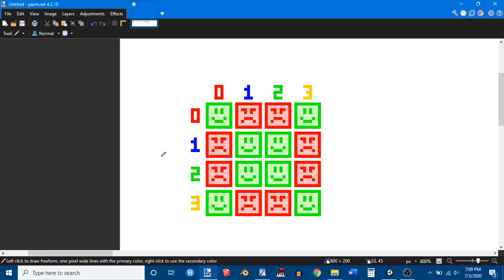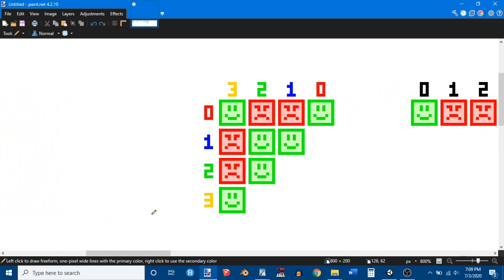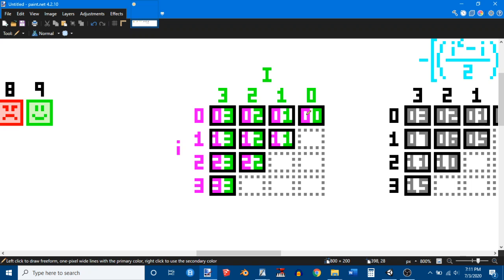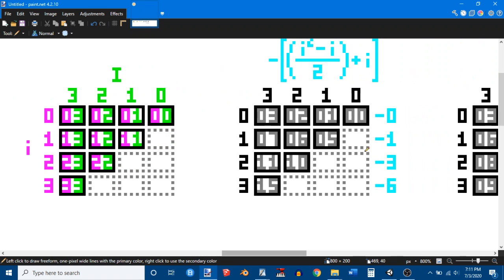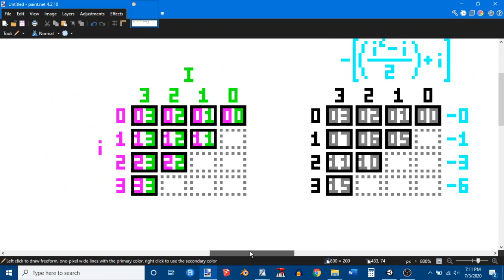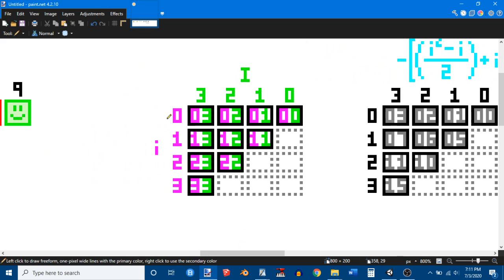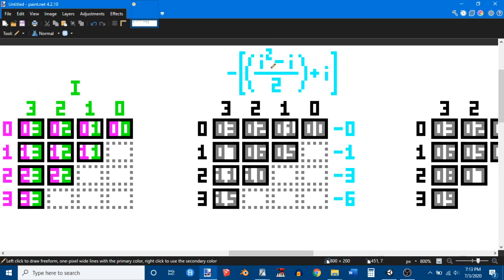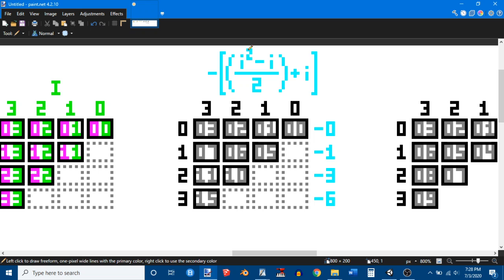An Interesting Solution to an Interesting Problem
I was working on my new game when I was faced with an interesting problem to solve, and I'd like to share how I solved it.